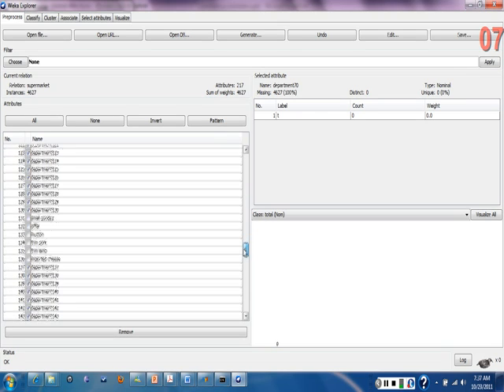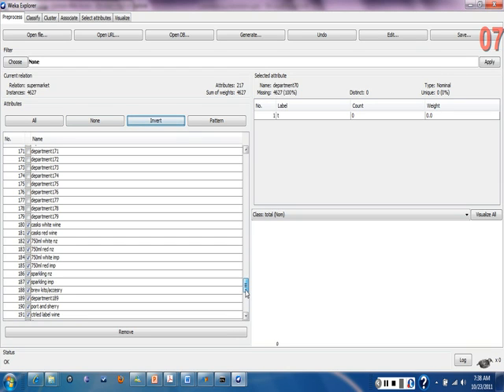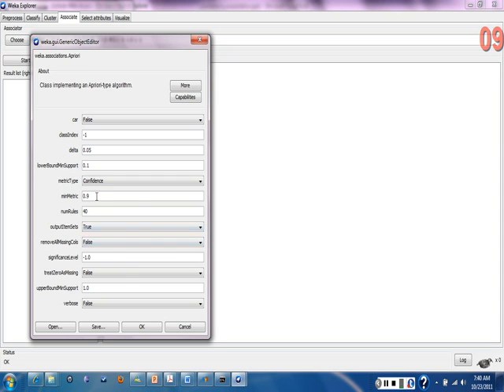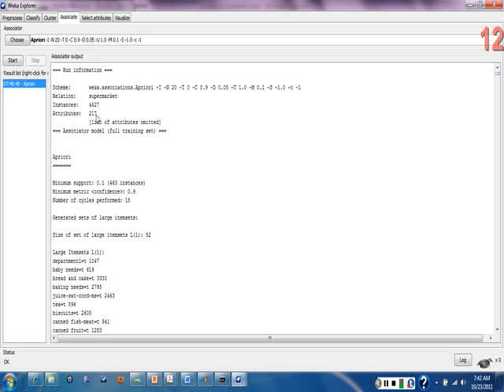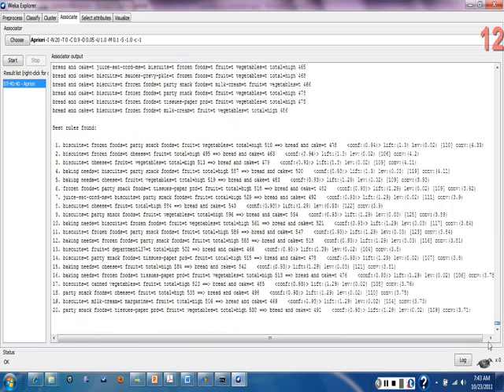Association Rules (Weka)(cc)